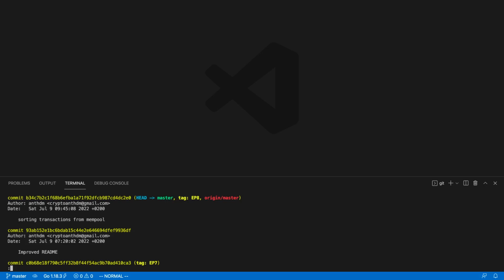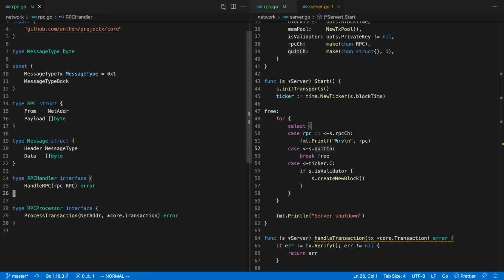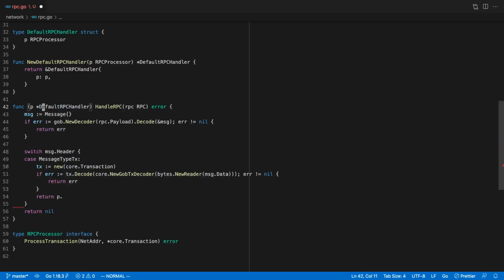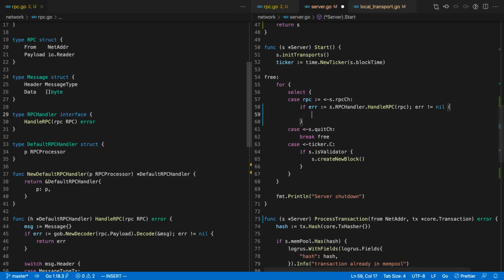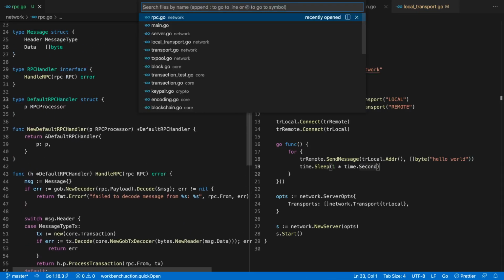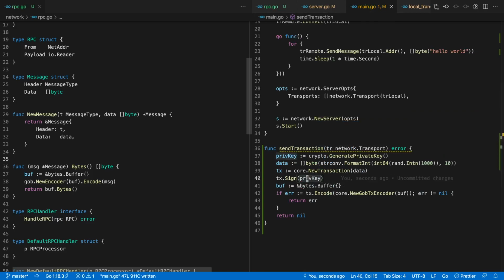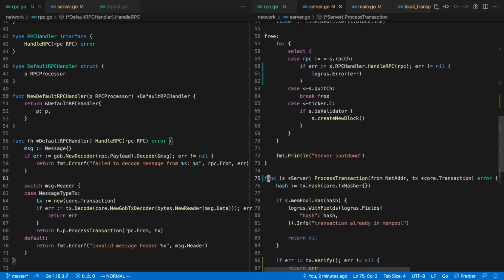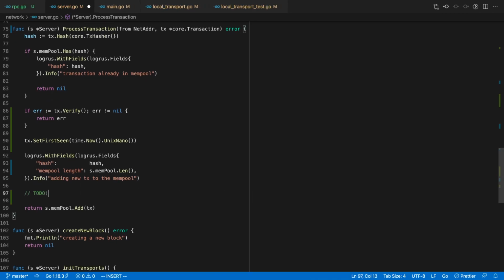LIVE Coding a production ready blockchain from scratch in Golang EP9: RPC protocol